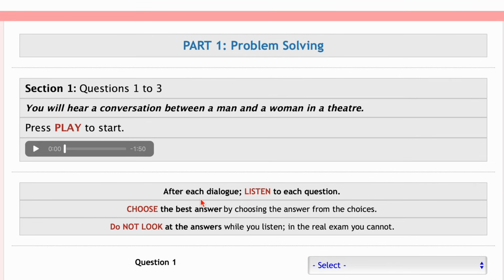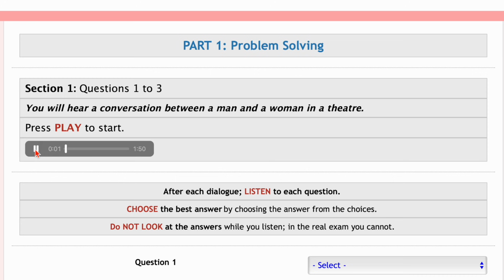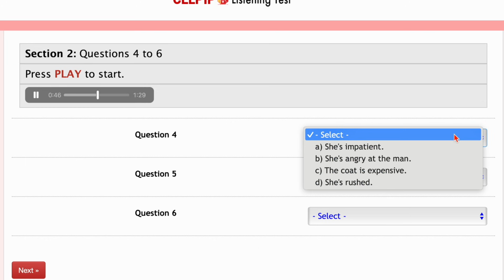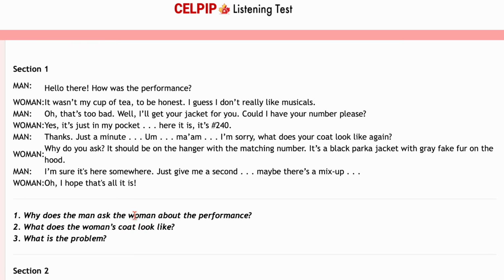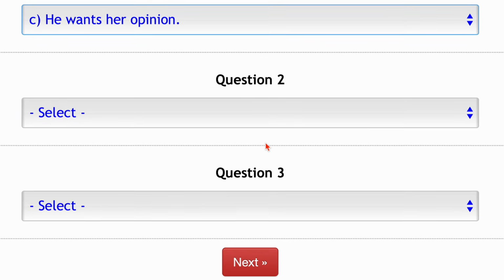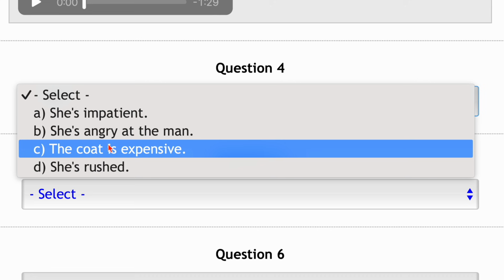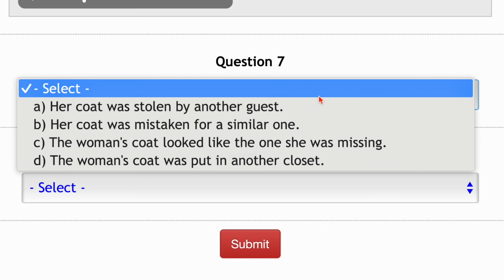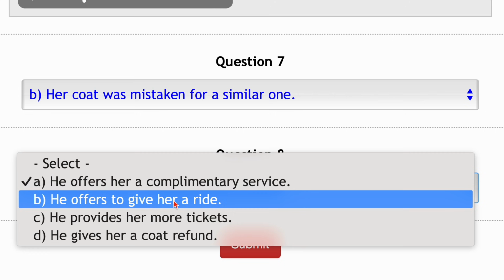CELPIP Listening Part 1 Analysis: Coat Check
This CELPIP Listening Part 1 video tutorial will Improve your listening and comprehension skills. A CELPIP Instructor will listen and analyze the listening section; which focuses more on CLB 4-6. This will help you build your listening to context skills, comprehension, and language skills. The tutorial will provide CELPIP listening tips and strategies. It will improve and develop your CELPIP Listening Part 1 comprehensive abilities and optimize your results.

*CELPIP Listening Part 1 Playlist will have more CELPIP Reading Practice